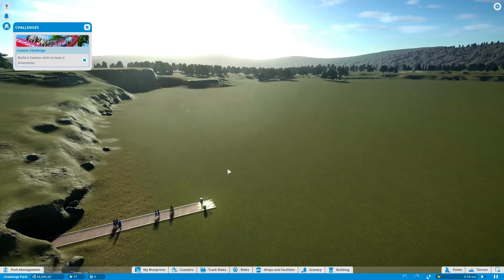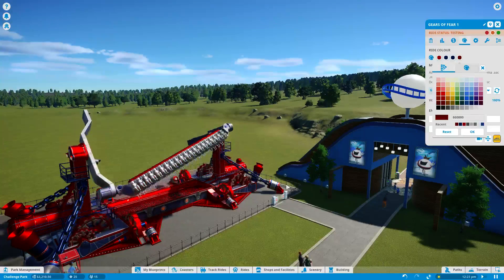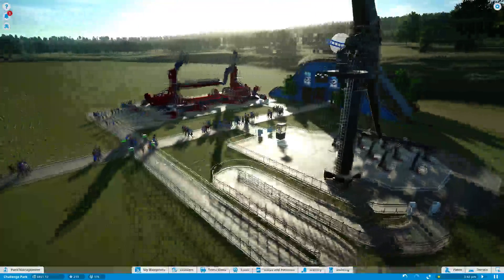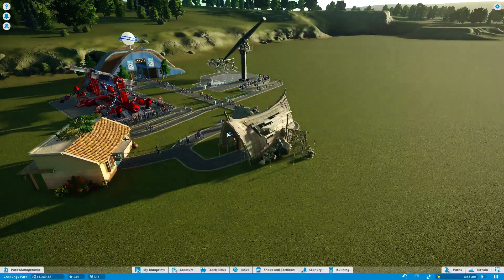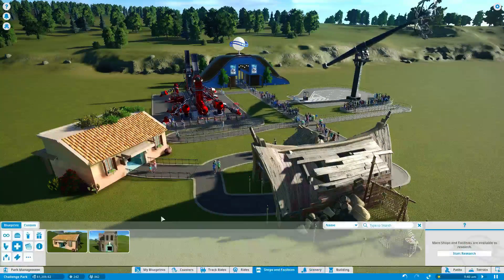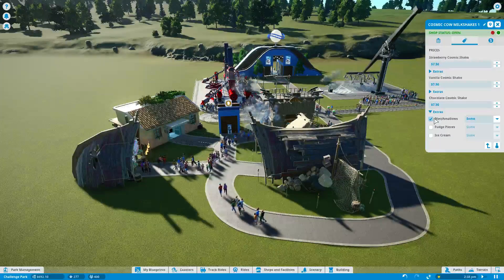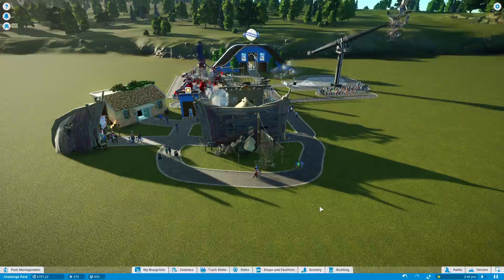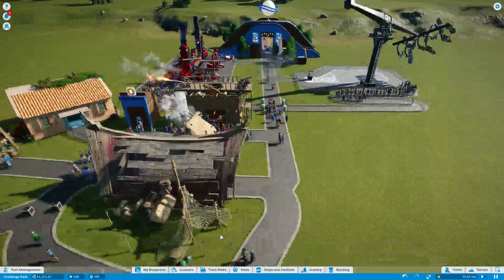Let's Play Planet Coaster... Episode 1